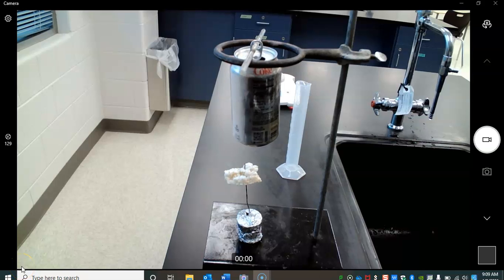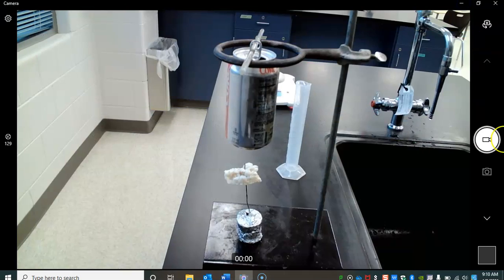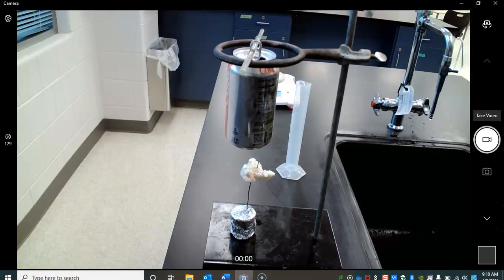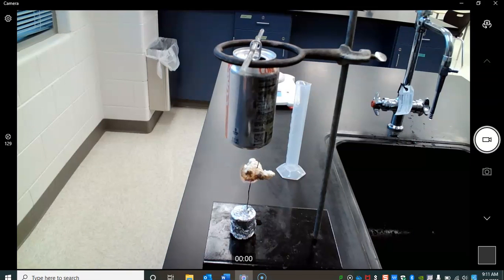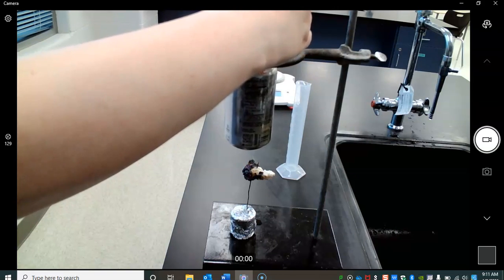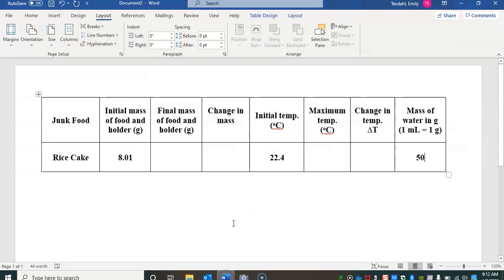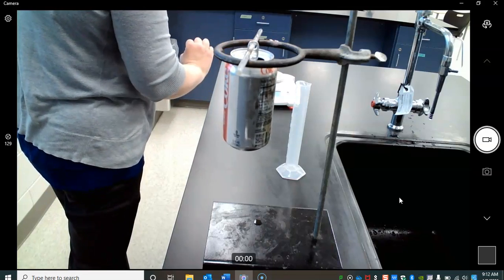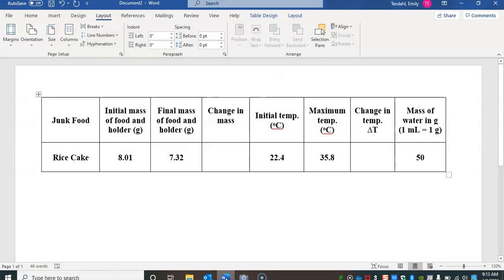Food Calorimetry Lab- Rice Cake